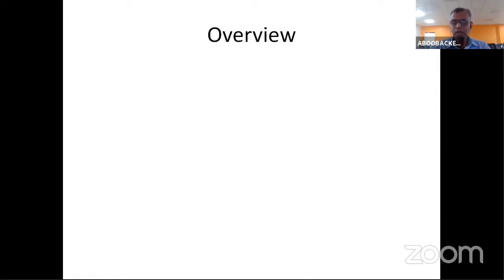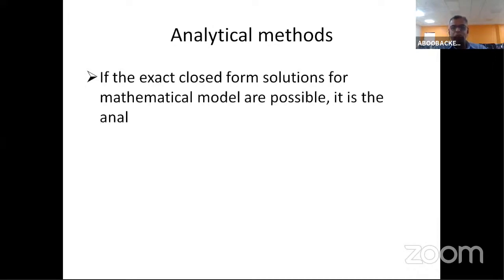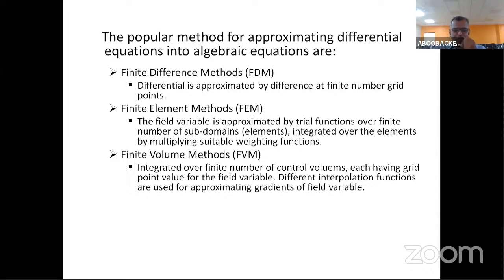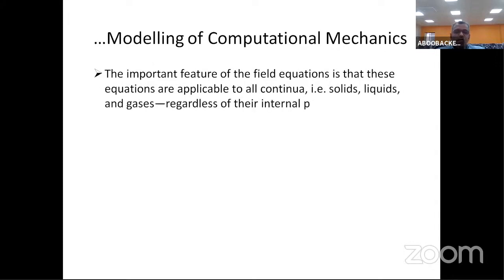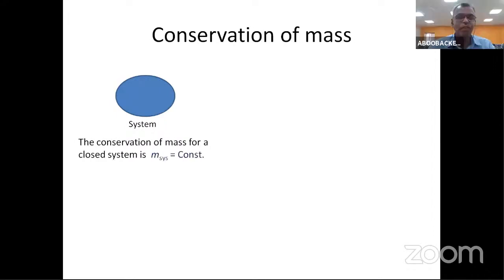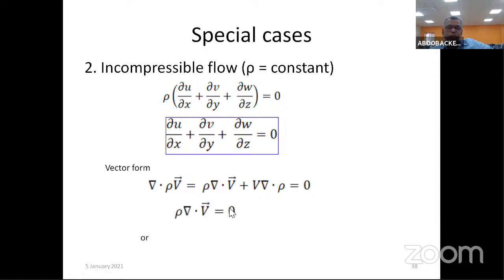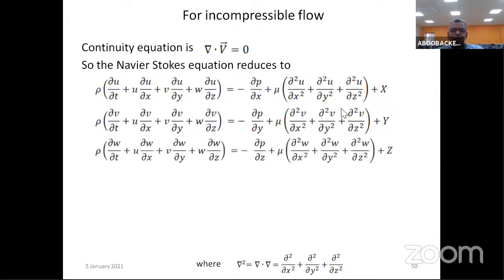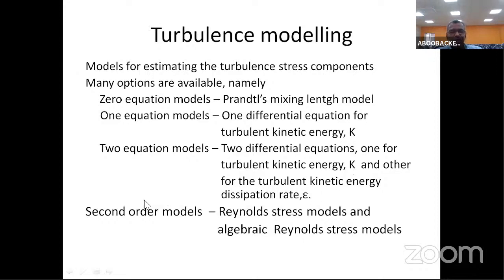Modelling of Continuum Mechanics Problems